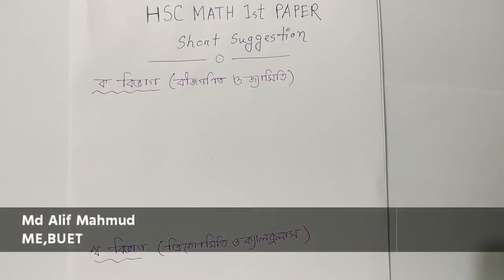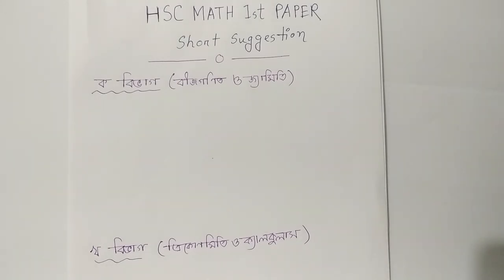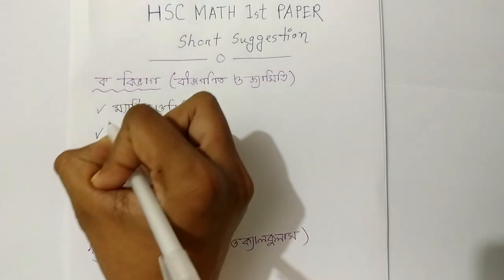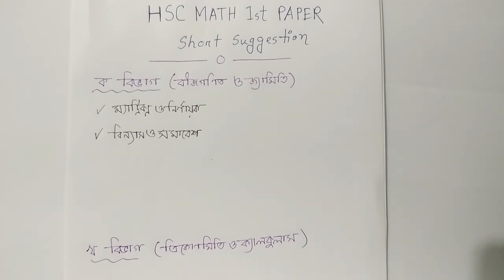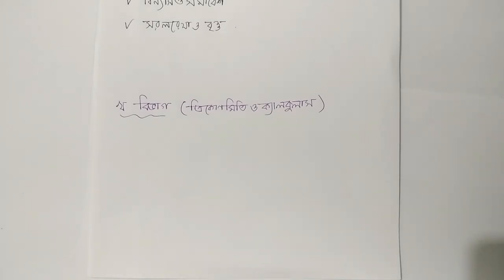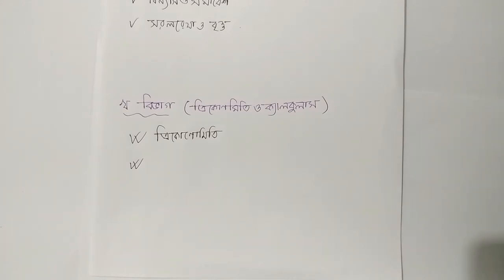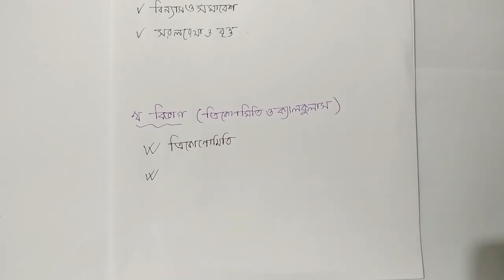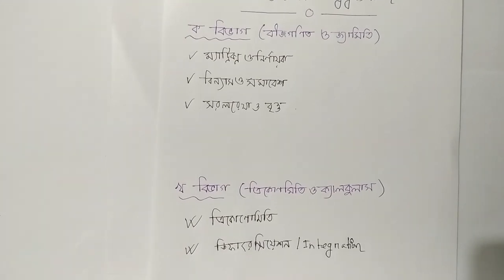HSC 2020 | Higher Math 1st Paper Final Short Suggestion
HSC Higher Math 1st Paper Final Short Suggestion
Suggestion and Video made by -
 Md Alif Mahmud,  ME BUET 17